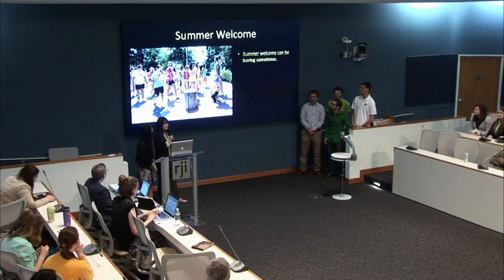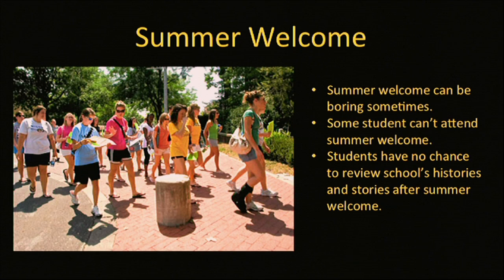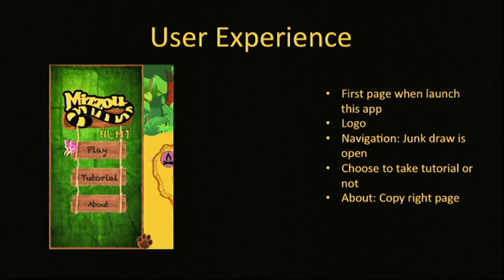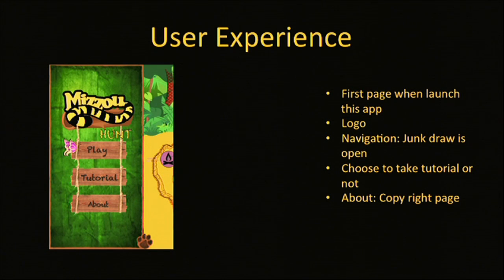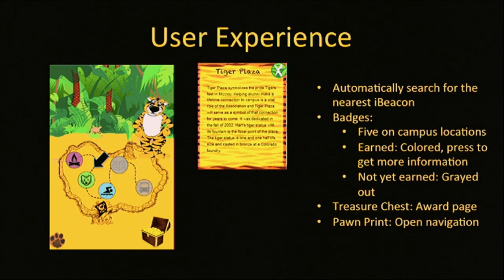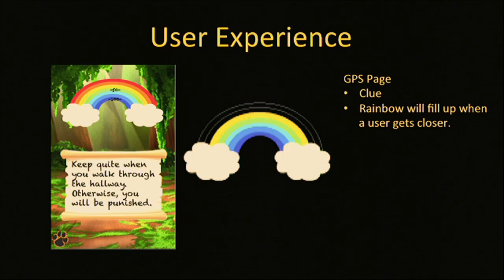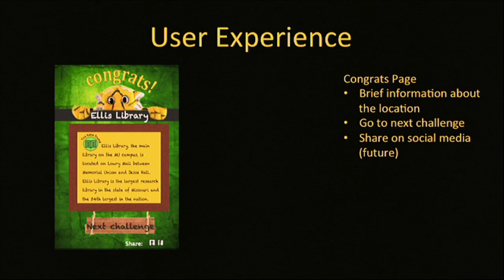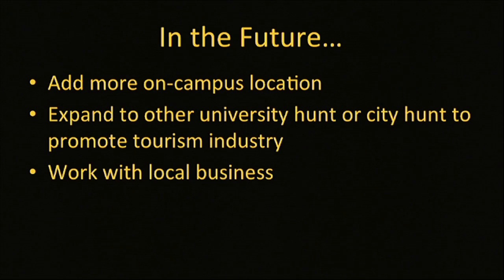Mizzou Hunt student team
Computer science/information technology students and journalism students enrolled in the University of Missouri Collaborative Mobile Application Development course present Mizzou Hunt, an app that utilizes iBeacon technology.